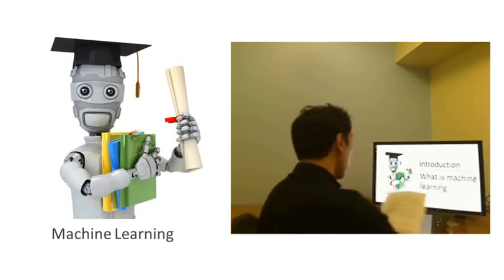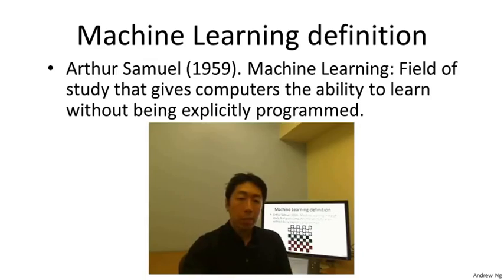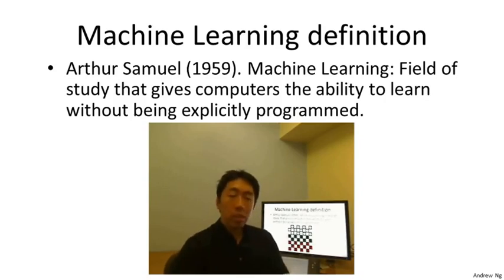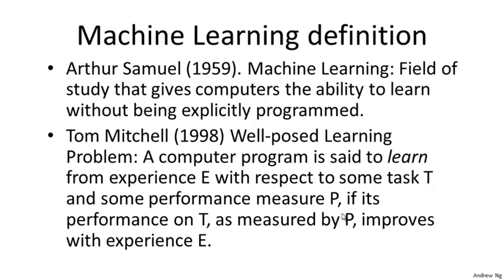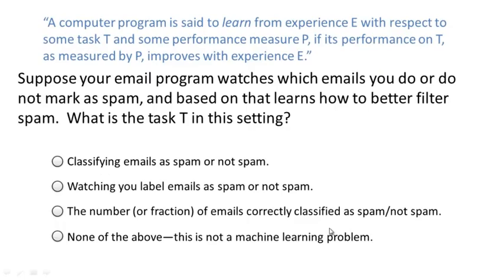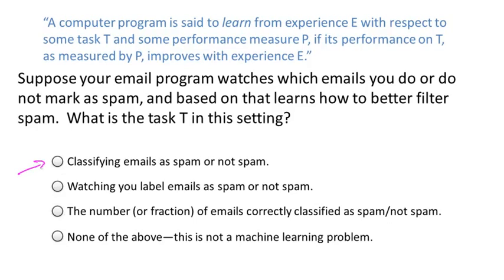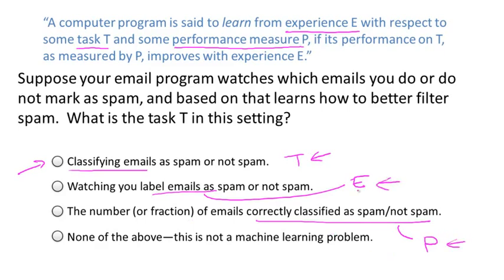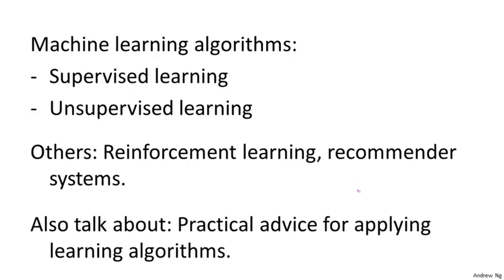what is machine learning? introduction